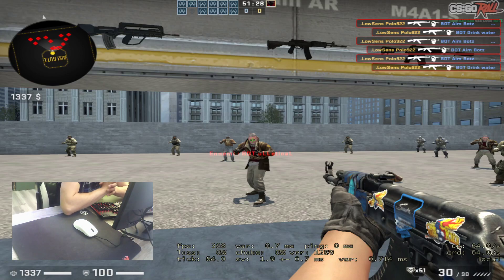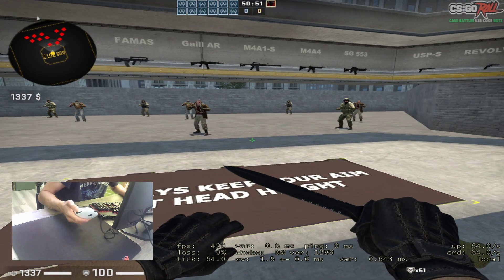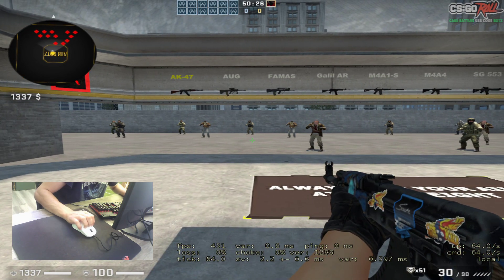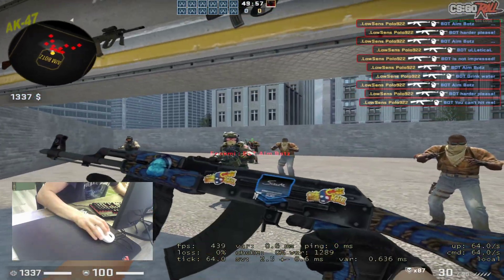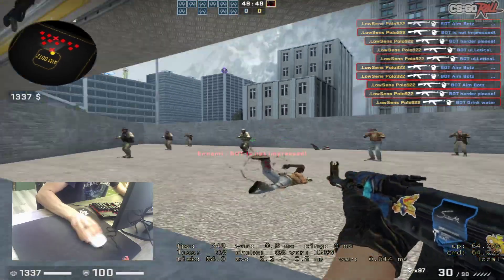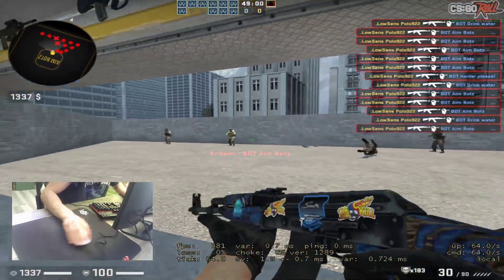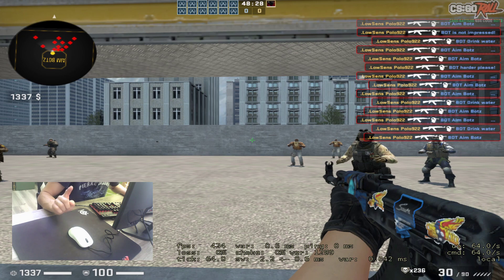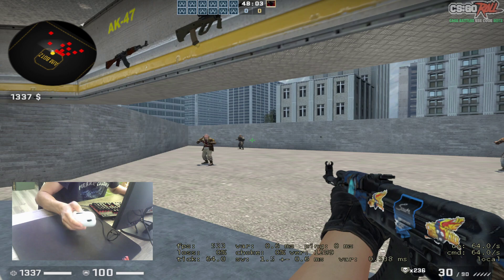Endgame Gear XM1 Review on Cs:Go Training by Low Sens Player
Very good mouse.

! Cs:Go :
- Res : 1024x768 4/3 Black bars
- DPI : 400
- Hertz : 1000
- Sens In Game : 0.8
- Crosshair : Size 2.5 / Gap -3 / Style 4 / Color 6 / dot 0 / out 0 / tickness 0
- M_rawinput 1  / m_yaw 0.022 ( No Accélération )
- Windows Sens : 6/11
- Launch Option : -console -novid -freq 240 -high

! Gear :
- Mouse : Zowie ZA13-B
- Keyboard : Corsair Strafe Cherry RED
- Mousepad : Steelseries Qck Heavy Large
- Monitor : BenQ XL2540K
- Mouse Bungee : Zowie Camade 2
- Headset : HyperX Cloud flight